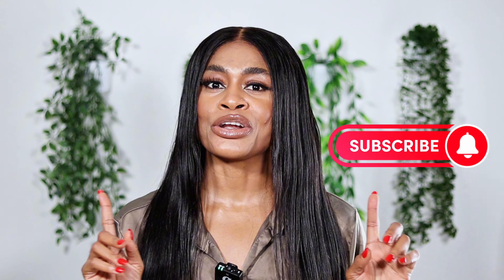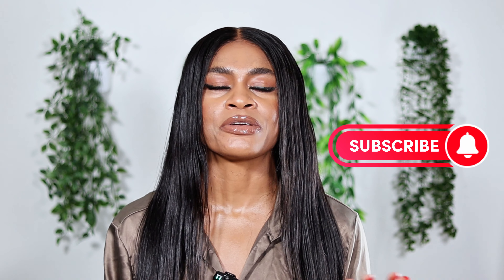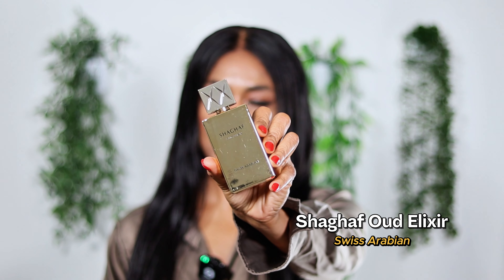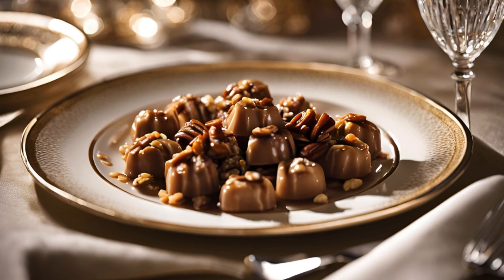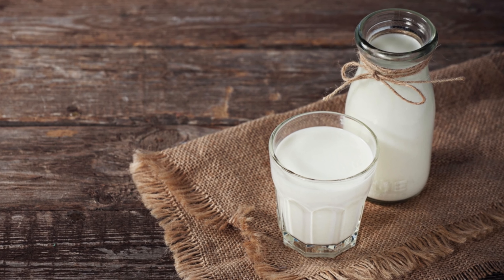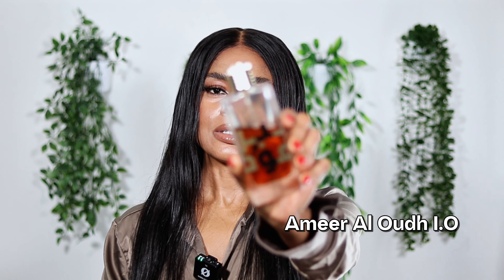FAVORITE ARABIC VANILLA FRAGRANCES | MIDDLE EASTERN PERFUMES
Top 10 Arabic Vanilla Fragrances

Best Middle Eastern Vanilla Perfumes including LATTAFA ANGHAM

Hi Love. If you are a certified Vanilla lover then you must watch this video where I share the BEST, MOST COMPLIMENTED AND LONGLASTING ARABIC FRAGRANCES in my PERFUME COLLECTION

Fragrances Shown:

* Lattafa Ameer Al Oudh Intense Oud

* Lattafa Pride Ishq Al Shuyukh Gold